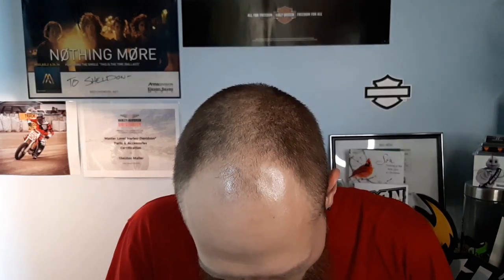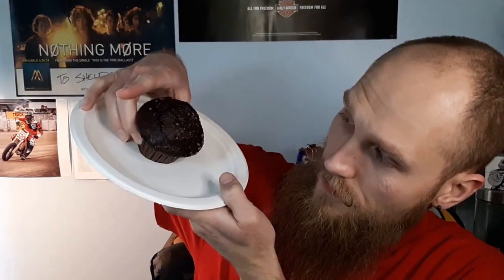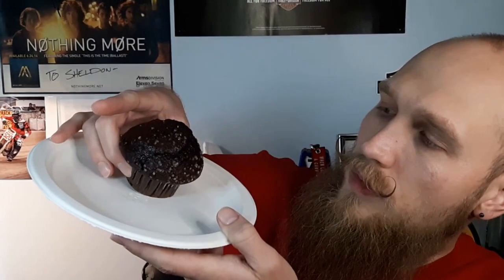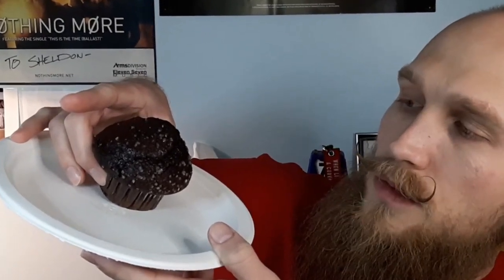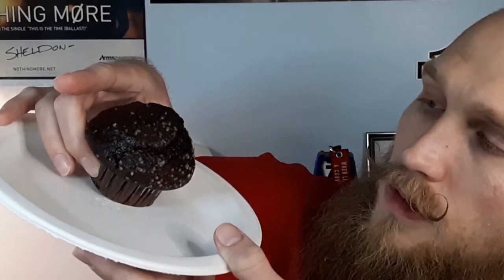Strawberry Chocolate Muffin - Tasty Junk Food Snack? | VLOG 56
Looking for a tasty junk food snack? Well perhaps a strawberry chocolate muffin is what you need!